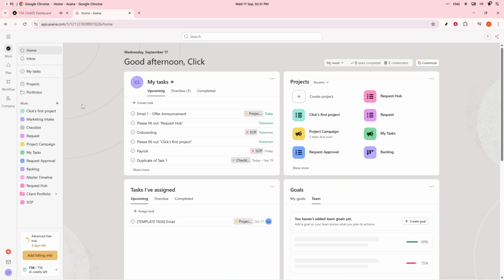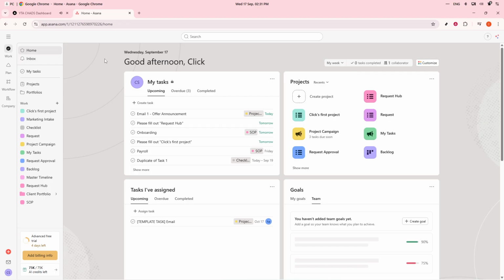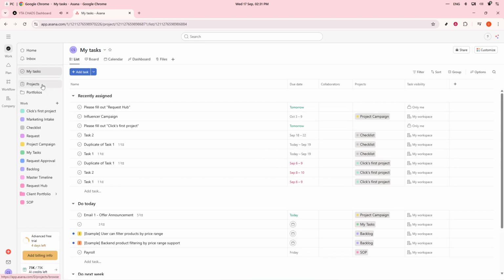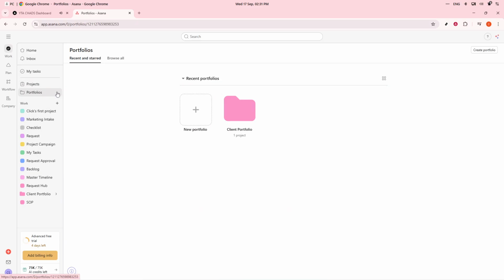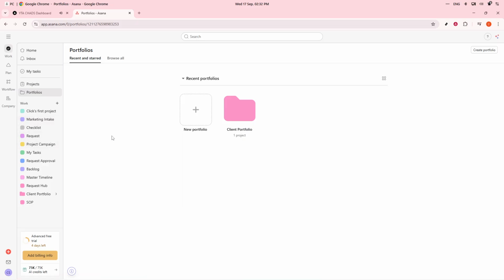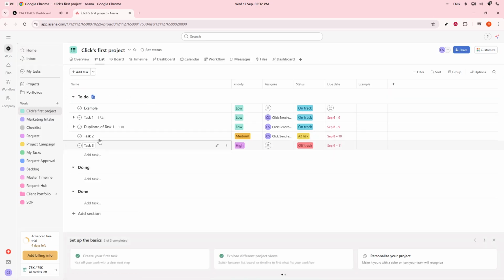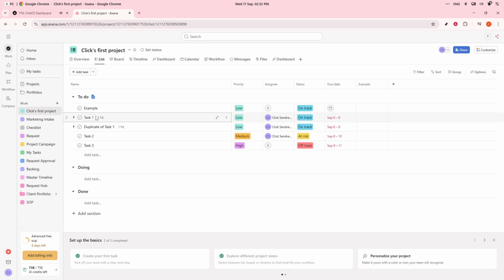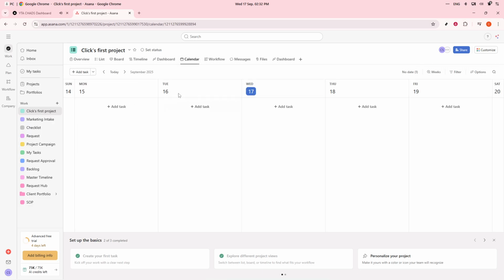VA Beginners Series How To Use Asana Beginner Tutorial Cc English Subtitle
Learn how to use Asana with our VA Beginners Series Beginner Tutorial 2025, complete with English subtitles. Whether you’re a virtual assistant, new team member, or someone looking to manage tasks efficiently, this step-by-step guide walks you through creating projects, adding tasks and subtasks, assigning responsibilities, and tracking progress. Discover tips for organizing workflows, prioritizing tasks, and collaborating seamlessly with your team. Perfect for beginners and new users alike, this tutorial helps you get comfortable with Asana, streamline project management, and boost productivity using Asana’s powerful tools.